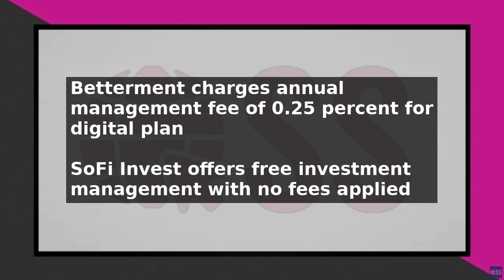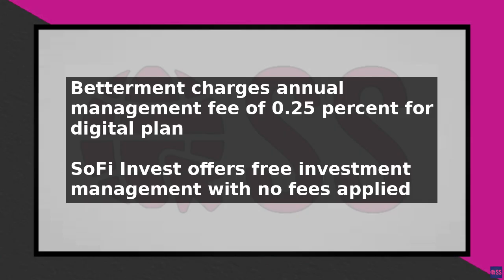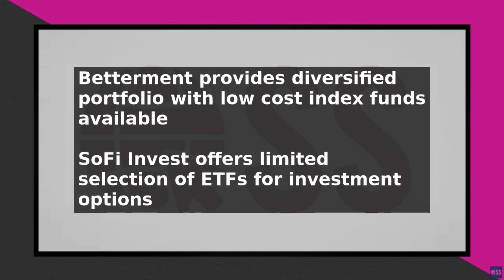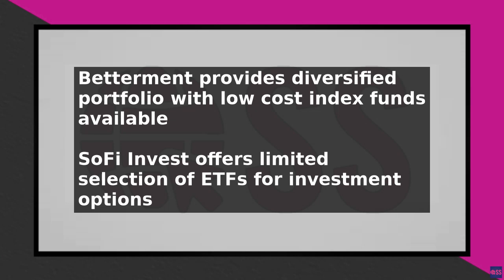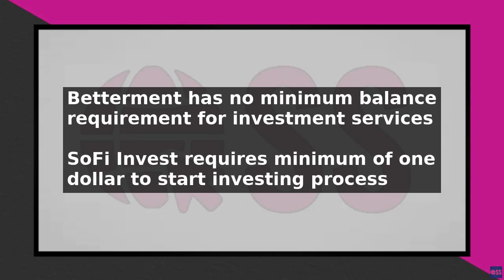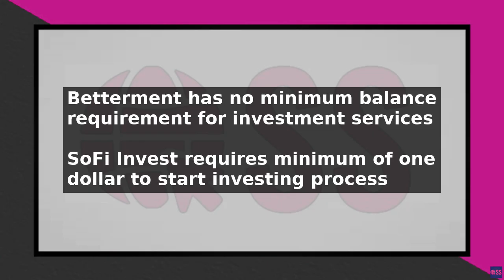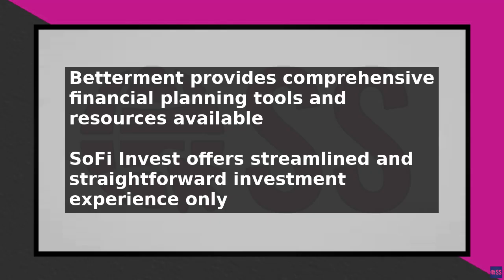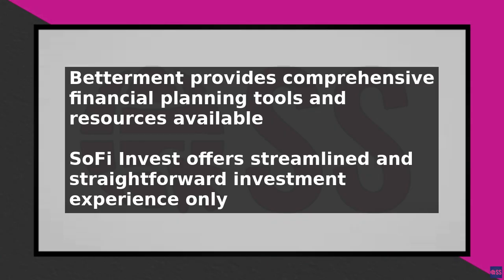Betterment Vs SoFi Invest - Which Is Better (2025)